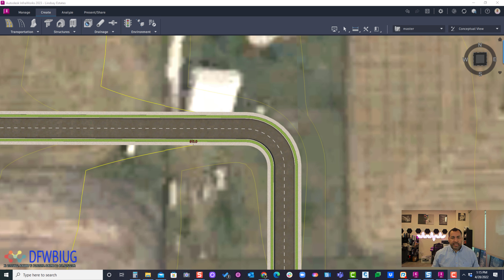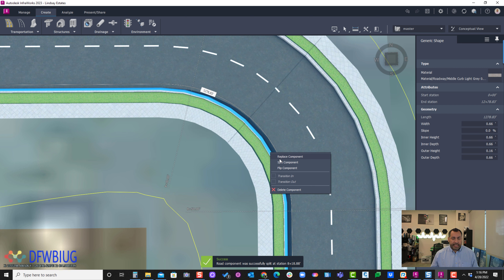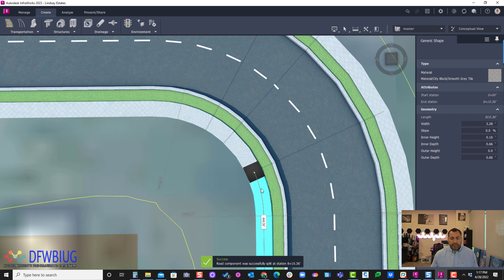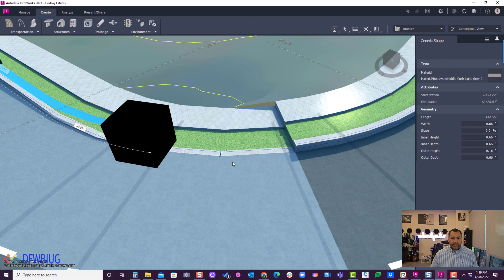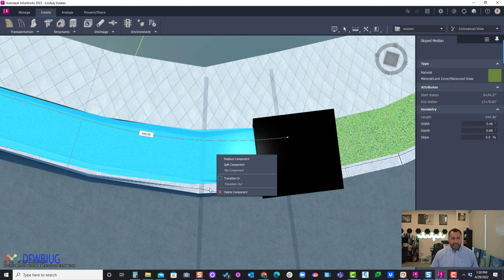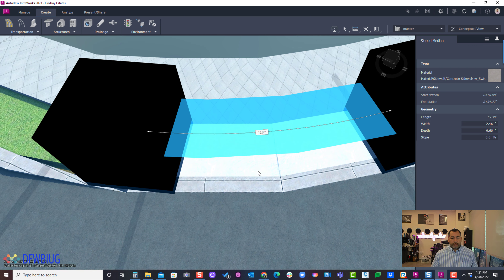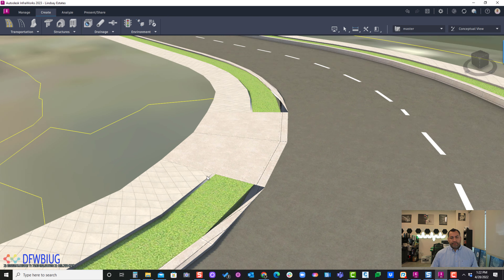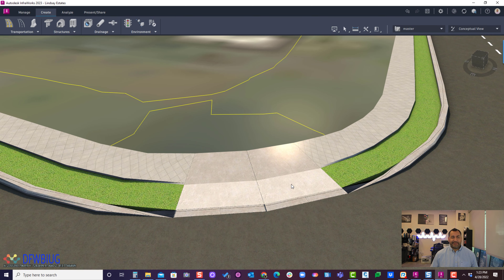DFWBIUG ADA Ramps in InfraWorks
Show ADA ramps options in InfraWorks